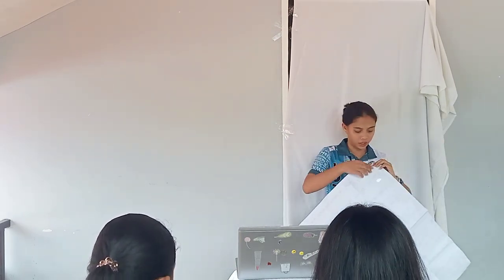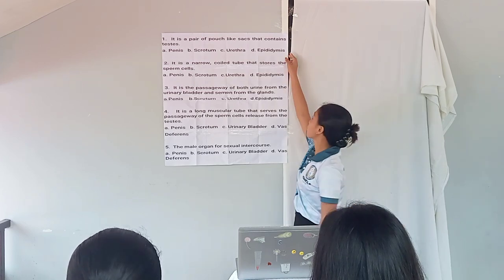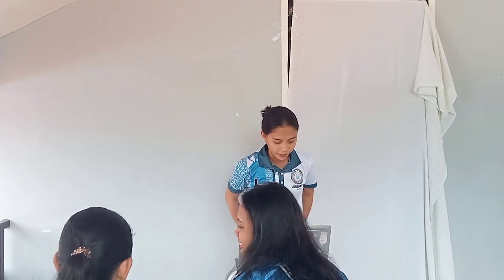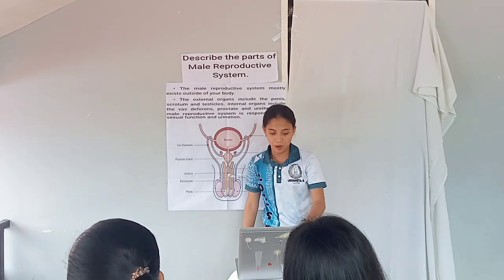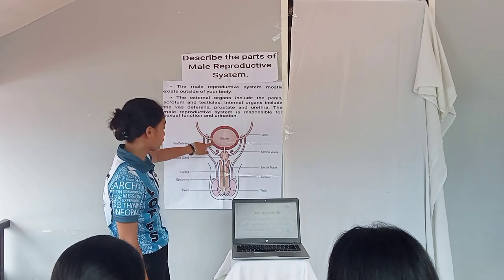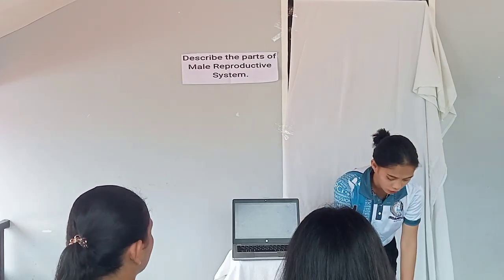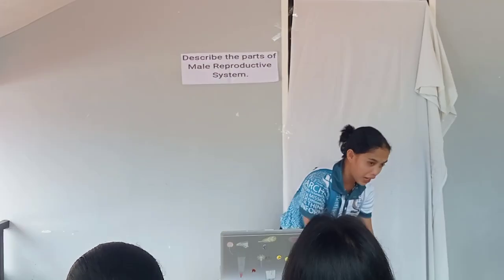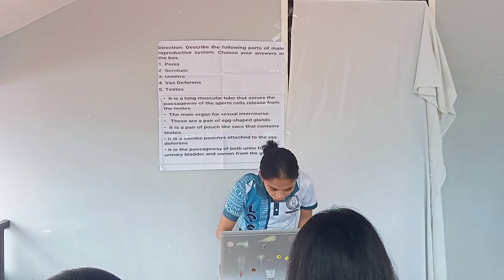SHINLY URDANETA VIDEO LESSON IN SCI2